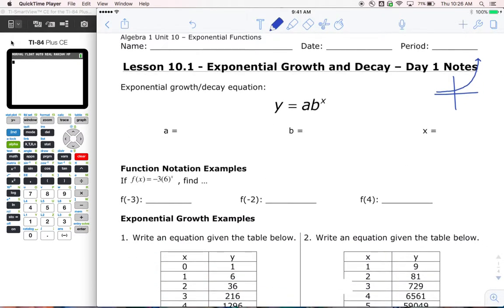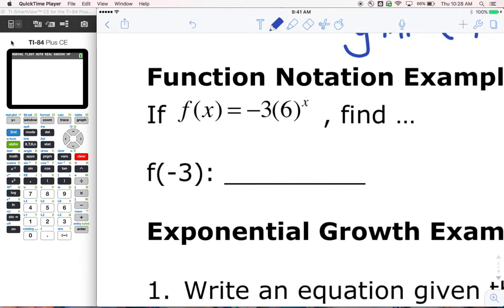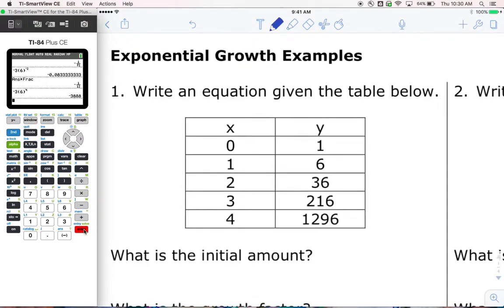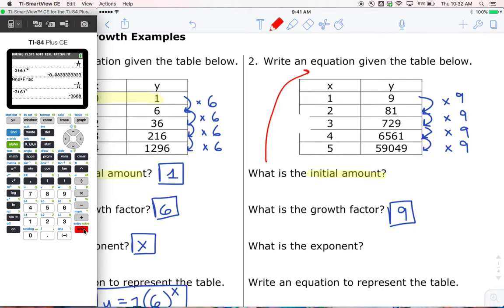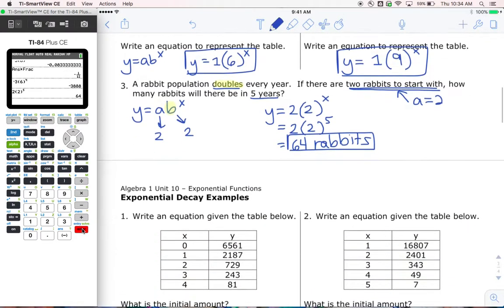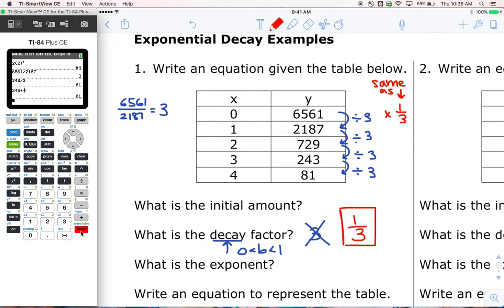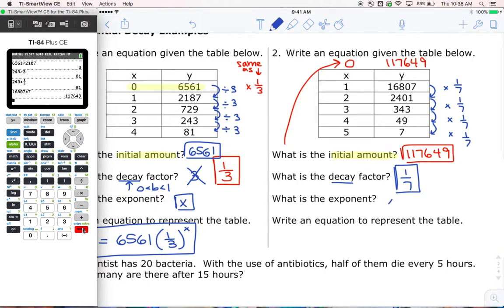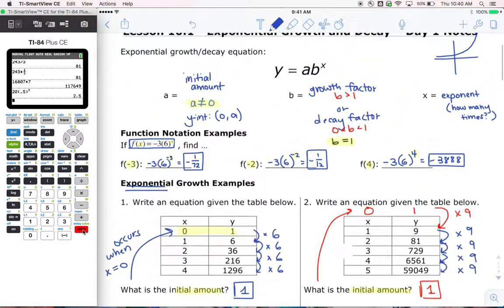10.1 - Exponential Growth and Decay